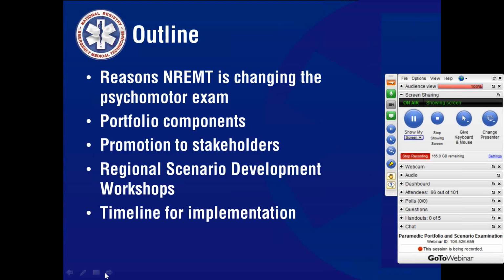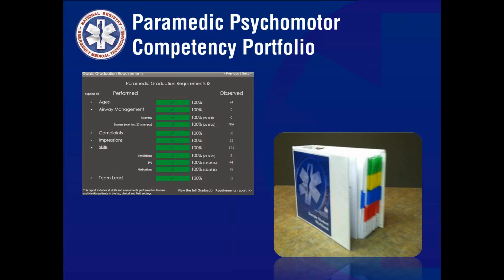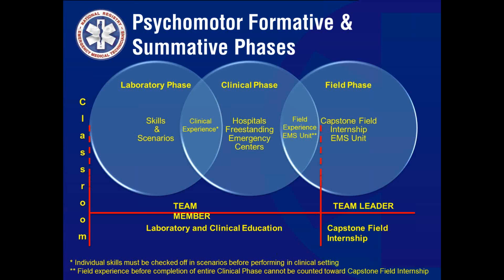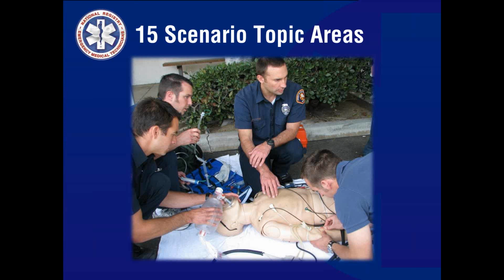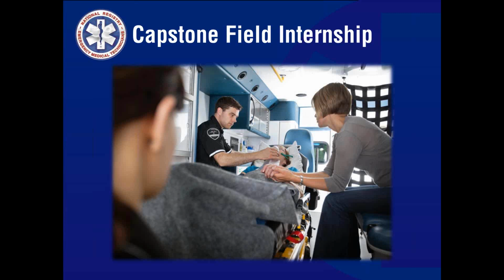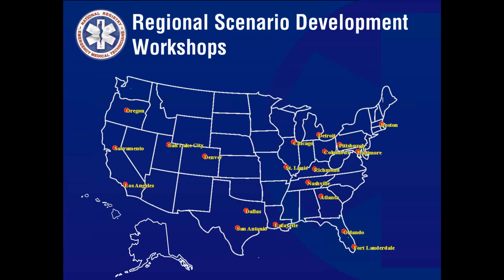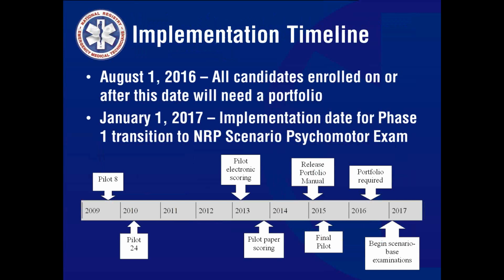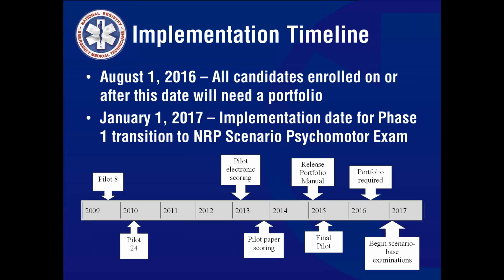Paramedic Portfolio and Scenario Examination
A webinar produced by the NREMT about the Paramedic Portfolio and Scenario Examination update.